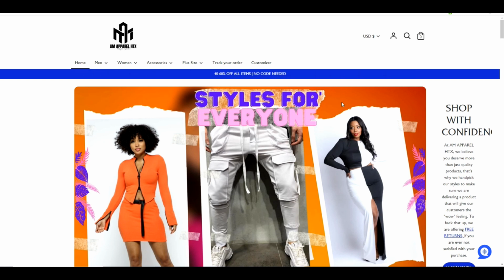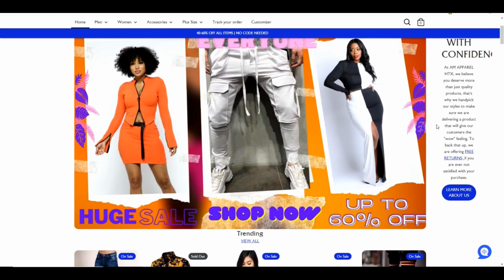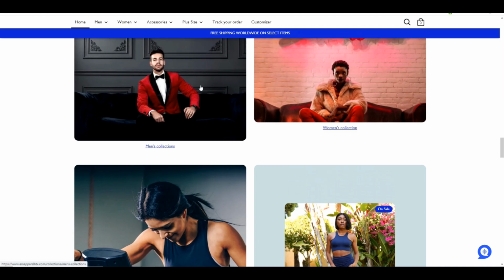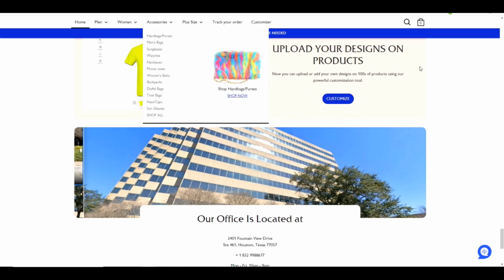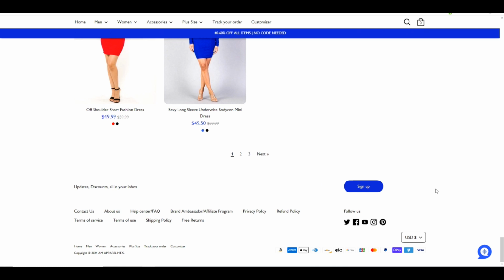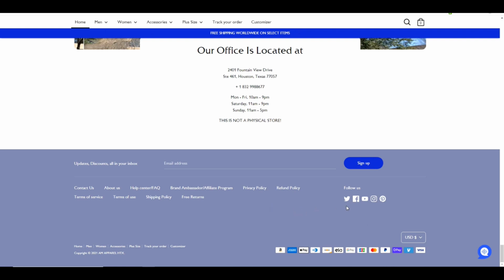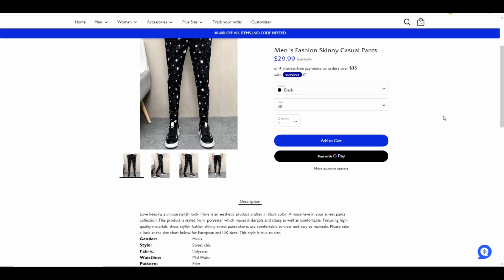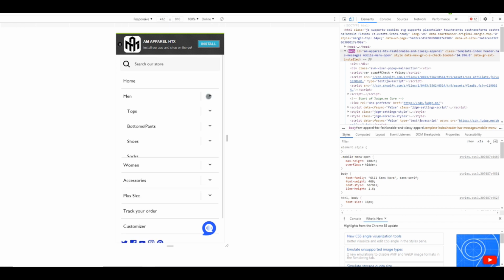Shopify Store Review: Feedback for a Clothing Store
In today’s video we are doing a Shopify store review on a clothing store. In this store review we are going to go over theme choice, collections, navigation, give app recommendations and more. If you have a Shopify dropshipping store or any Shopify store, watching these store reviews is a great way to identify how you too can improve your own Shopify store and also get some great resource recommendations.

Want to talk to us 1-1?
If you would like to talk to us 1-1, we offer sessions where we take a look at your store, identify the greatest issues holding you back, then provide solutions and advice.